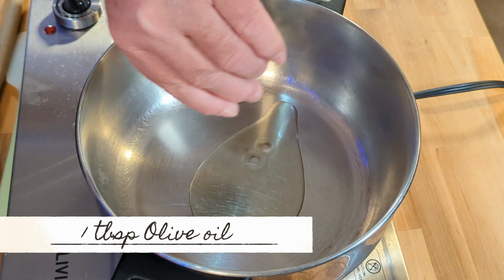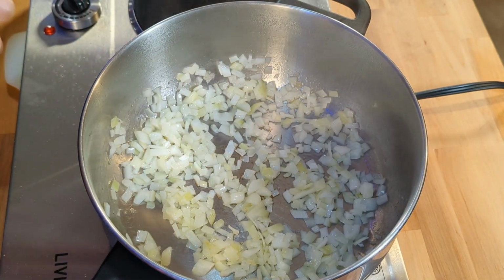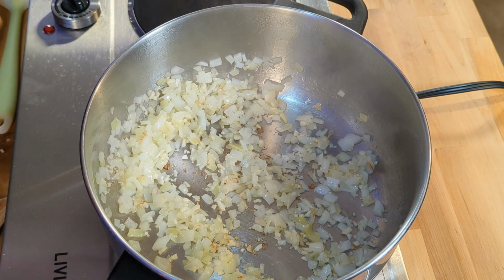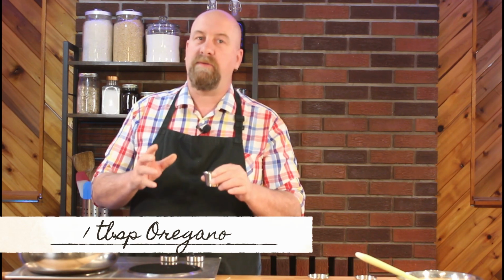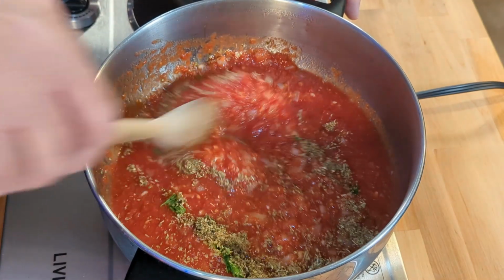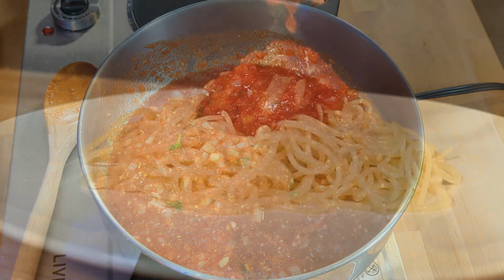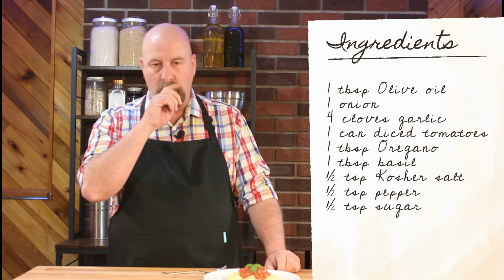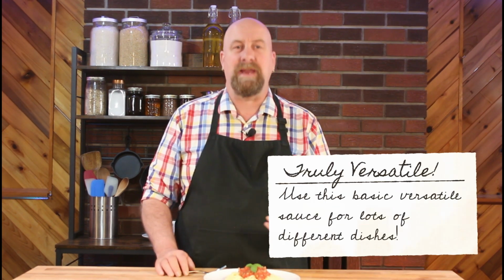Cheap, quick, easy and tasty Marinara Sauce! The most versatile Italian tomato sauce!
Let me show you how to make the perfect homemade Marinara Sauce! This simple sauce is a classic staple in Italian cuisine and can be used in a variety of dishes, from pasta to pizza. My recipe uses only a handful of ingredients, and can be easily adapted to your liking. I will show you how to prepare the tomatoes, onion, garlic, and herbs, and then guide you through the cooking process to create a delicious, flavorful sauce that you can enjoy anytime. Whether you're new to cooking or an experienced home chef, this recipe is perfect for anyone looking to master the art of Marinara Sauce. So grab your apron, turn up the heat, and join me in the kitchen as we whip up this delicious sauce that will leave your taste buds wanting more!